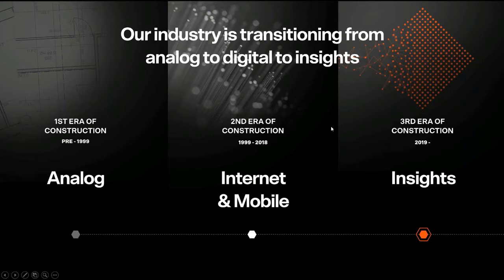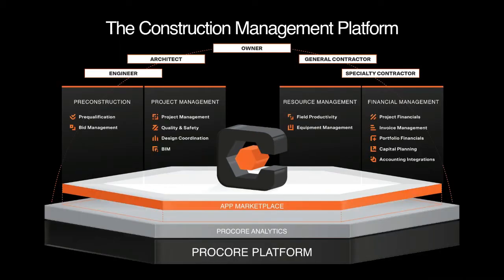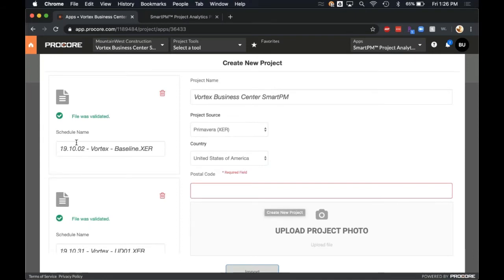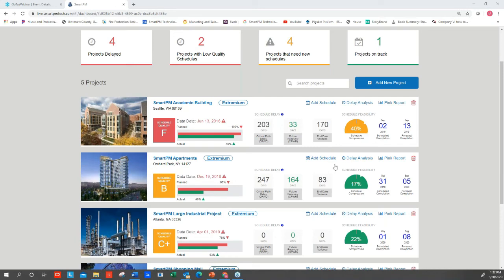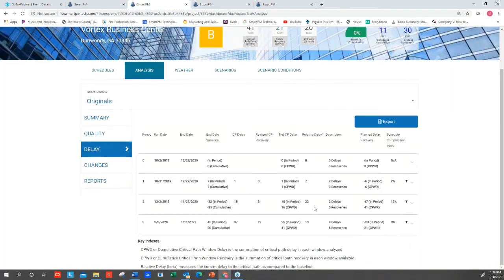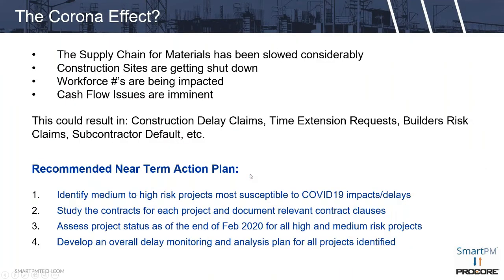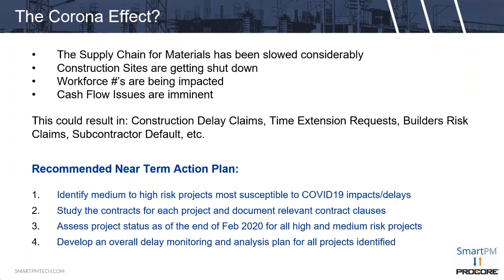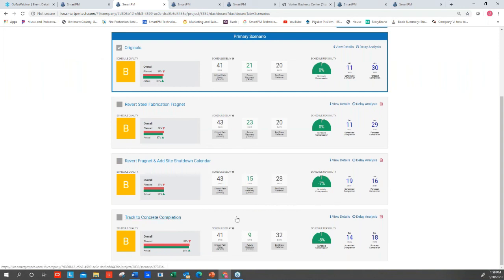SmartPM Procore Webinar: Embedded Experience in Construction Management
Join Michael Pink, CEO of SmartPM, Rohit Sinha, CTO of SmartPM, and Kris Lengieza, VP of Global Partnerships & Alliances at Procore Technologies, for an engaging webinar discussing SmartPM's integration and embedded experience within Procore's marketplace in 2020. Discover how SmartPM is revolutionizing construction management software with its groundbreaking schedule analytics solution.

🏗️ Key Topics Covered:

- SmartPM's Embedded Experience in Procore
- Innovation in Construction Management
- Procore's Marketplace Integration
- Schedule Analytics Advancements
- Enhancing Project Control with SmartPM
- Future Prospects for Construction Software